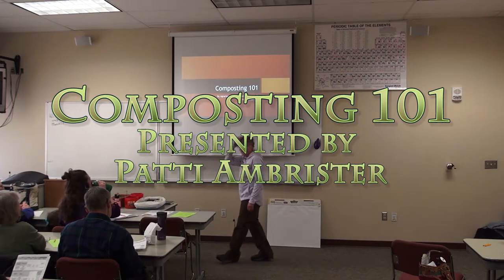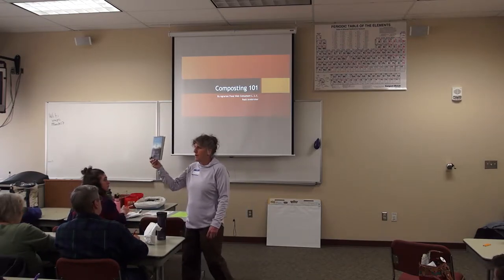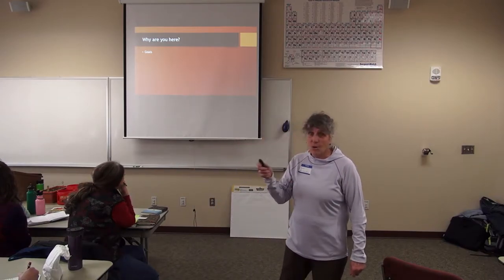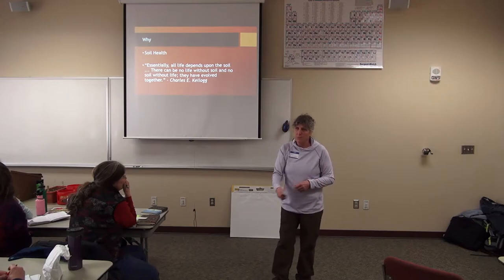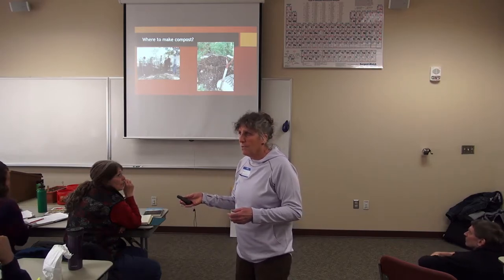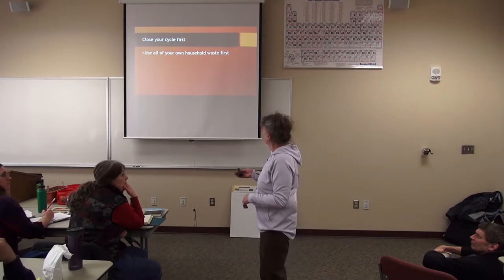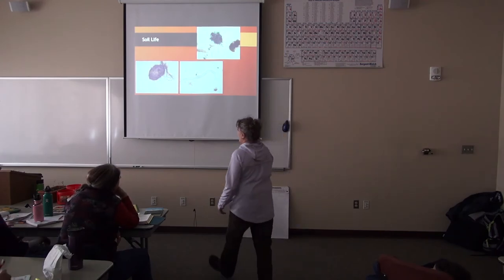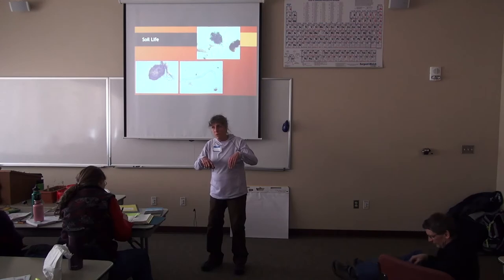Composting 101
This workshop was presented at the 2nd Annual Free The Seeds and Start Fair held at the Flathead Valley Community College in Kalispell, Montana.

Captured and Produced by Joe Clark.